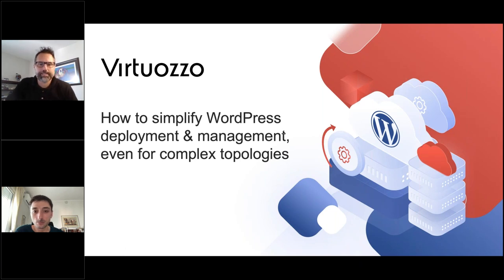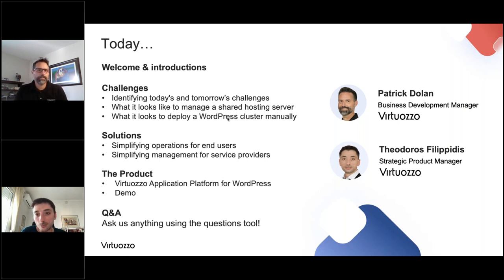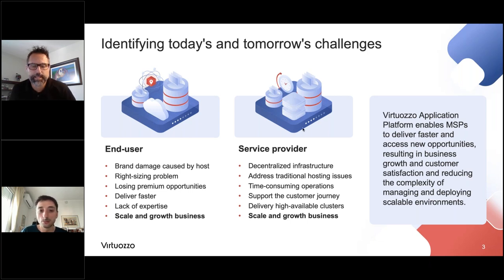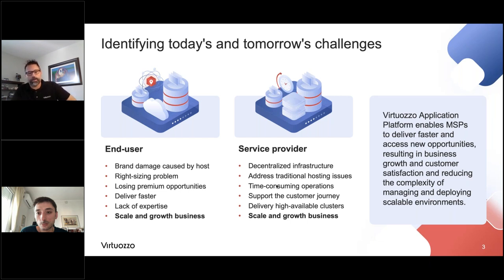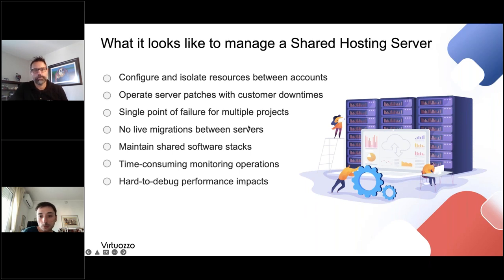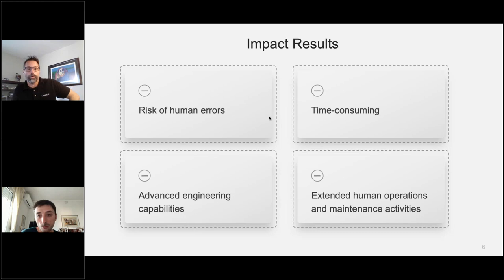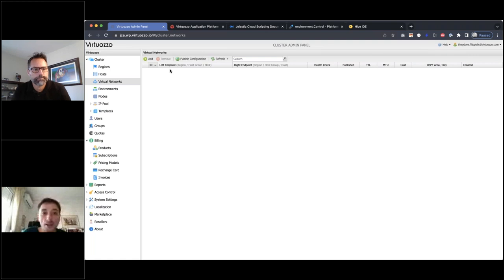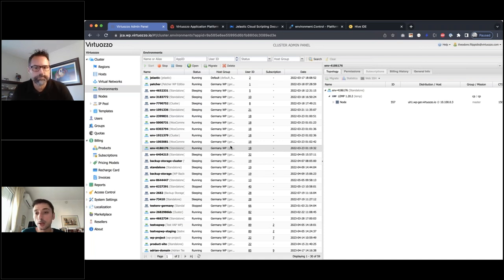How to simplify WordPress deployment & management, even for complex topologies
All kinds of companies use WordPress to deliver a slick digital experience to customers and users.

Behind the scenes, though, managing WordPress infrastructure is anything but easy, especially for complex deployments needed to maximize scalability, security and uptime.

It’s a problem shared by WordPress-based businesses, hosting providers and digital agencies. How do you make WordPress… work?

In this session, we’ll demonstrate a new way to manage WordPress infrastructure from an end user’s perspective, and from a service provider’s perspective, using Virtuozzo Application Platform for WordPress.